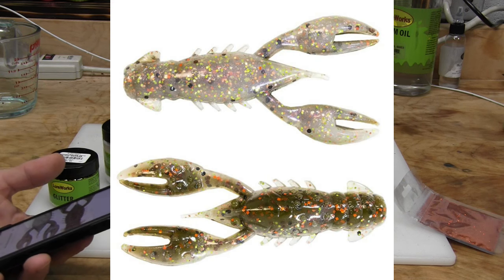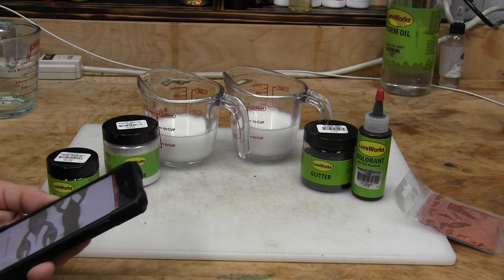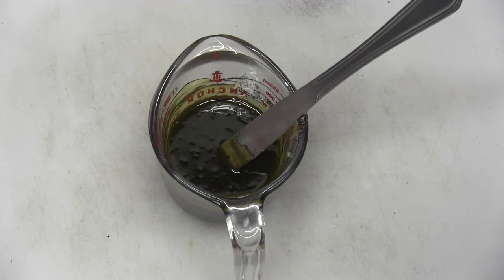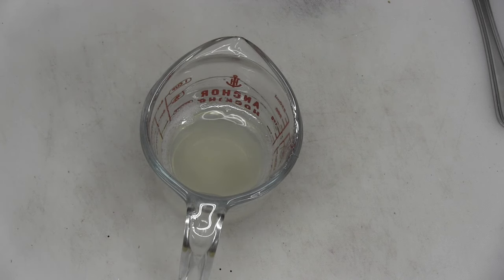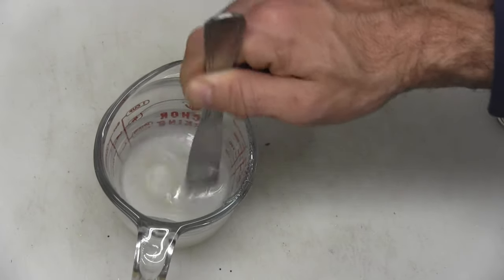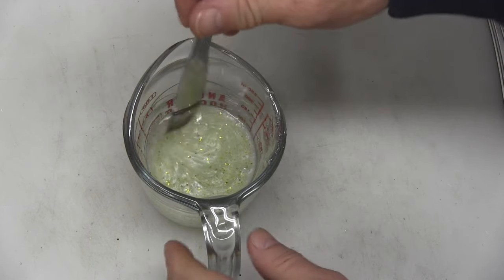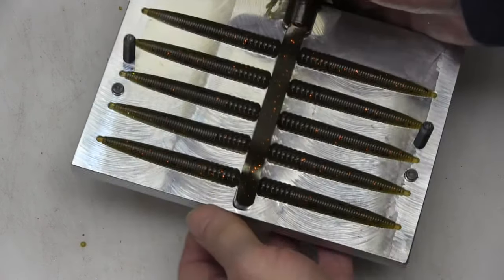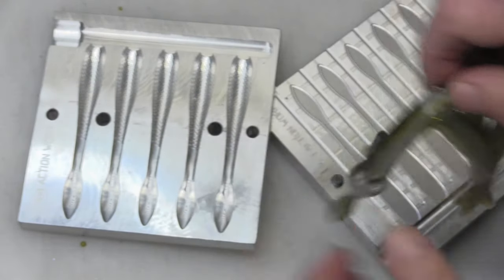Color Matching Drew's Craw by Z-Man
Today we are attempting to color match Z-Man's Drew's Craw. This is the first attempt, and I have a feeling it will go well. We ended up going fishing the other day, but the weatherman provided some false info. Damn Weatherman.

If you haven't, please stop by my Etsy site, the link is below and tell me what you think of my baits.